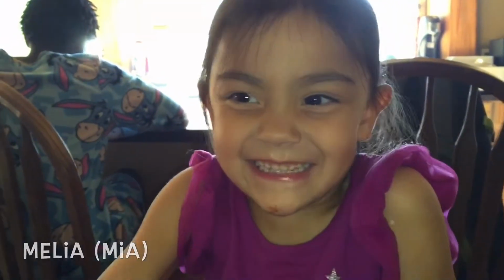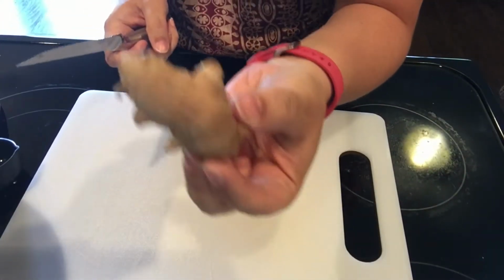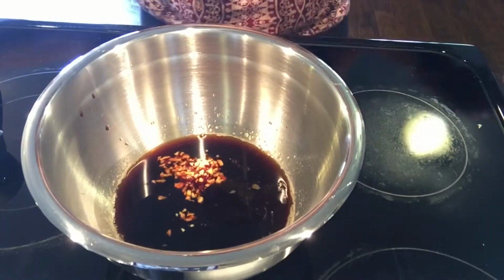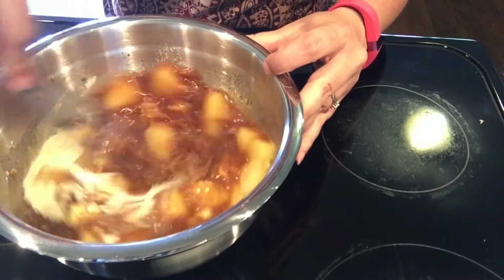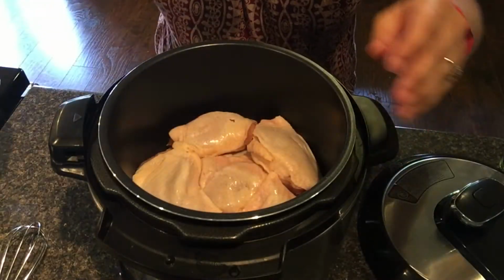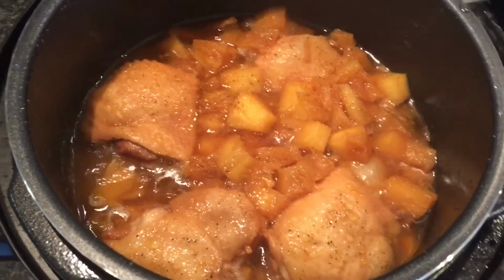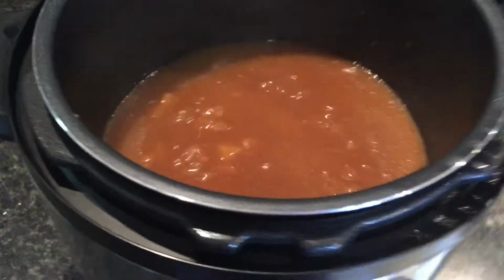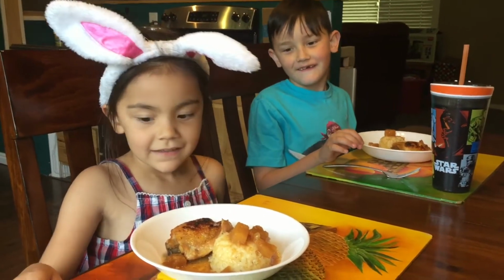Making Food Monday: Fast Easy Pressure Cooker Teriyaki Chicken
The Smartypants Mommy makes a delicious, fast, easy Teriyaki Chicken in her Farberware Pressure Cooker!

Ingredients needed:
Chicken Thighs  -- 4 lbs
Apple Cider Vinegar 1/4 cup
Ginger 1 tbsp fresh diced, 1 tbsp ground, dried
Pineapple 1 20 oz can (crushed or cut in 100% juice)

We are The Smartypants, a fun-loving family of five.  We enjoy doing challenges, playing fun games, and spending tons of time together.  We home school our Smartypants kids, and try to save all of our family adventures here on YouTube.  We invite you to join us on our journey to save our kids' childhoods, uploading our memories daily!